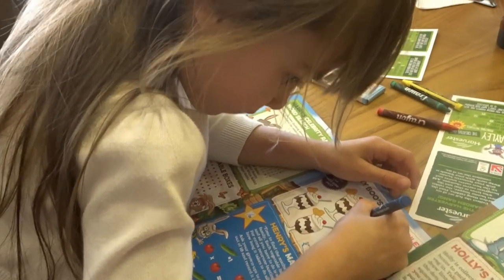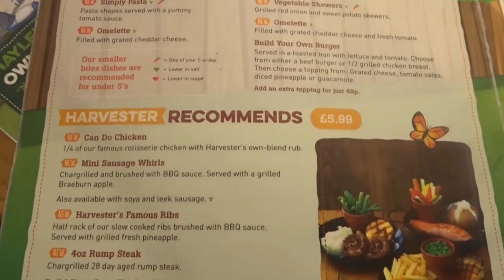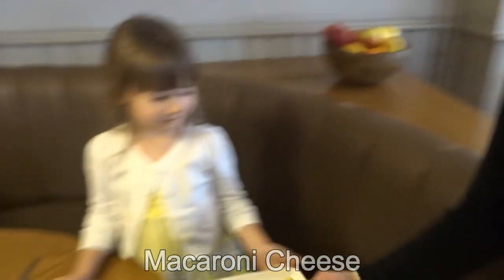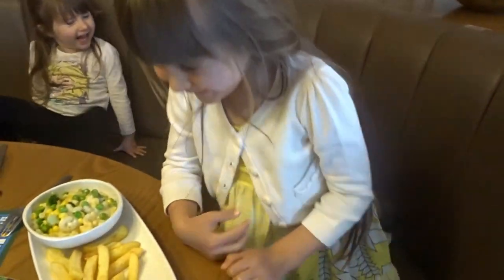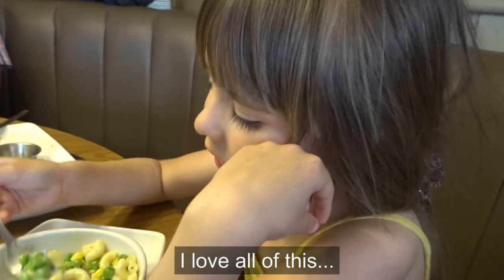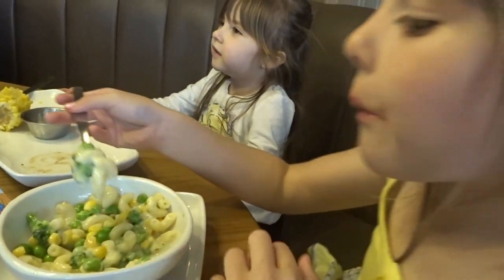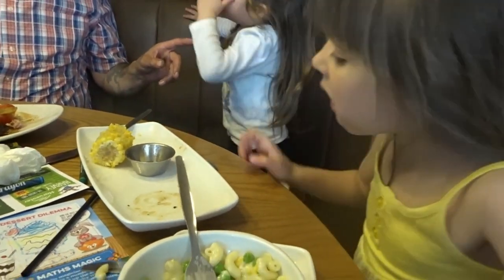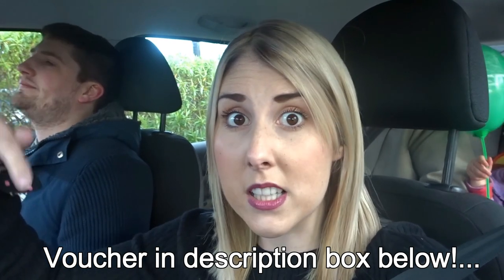Trying the New Kids Menu at Harvester & dine for £1! | AD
Watch UK Family Vlogger's try out the new kids menu at Harvester.

PRINTABLE VOUCHER - Get a Kids Meal for ONLY £1 with this voucher